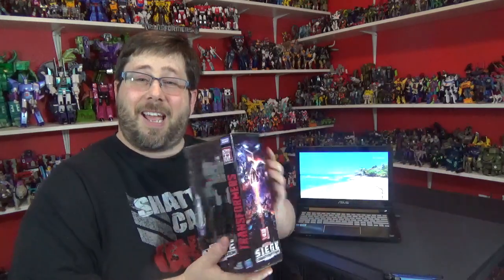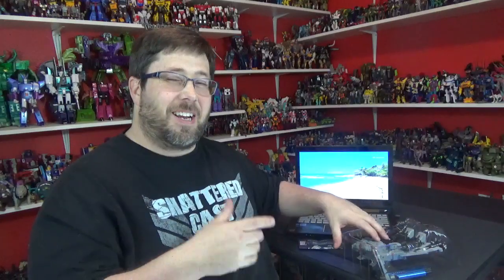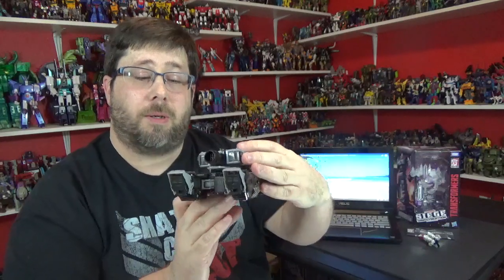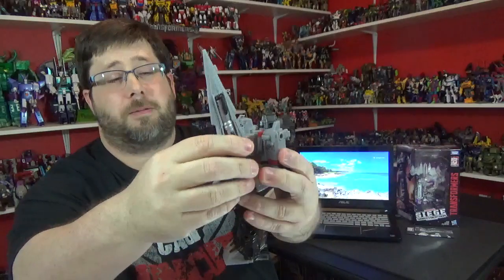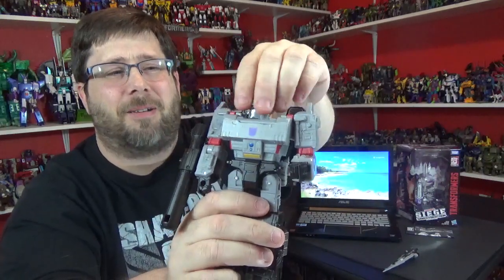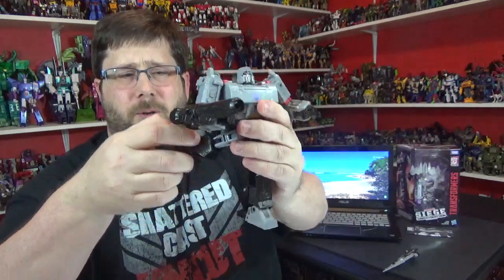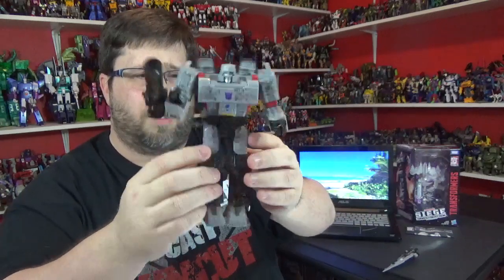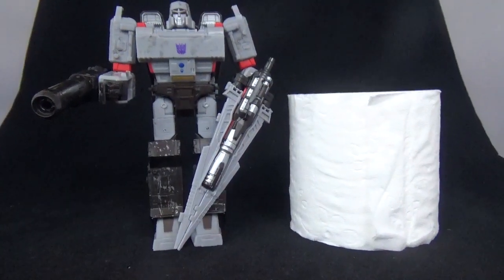Transformers review of Siege War for Cybertron Voyager Megatron!!